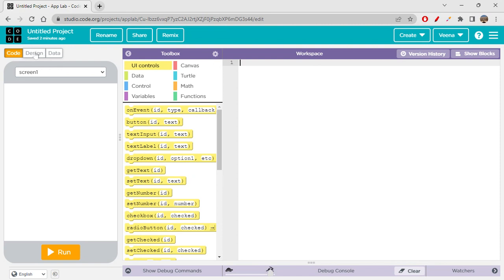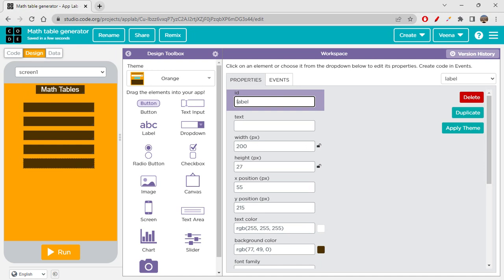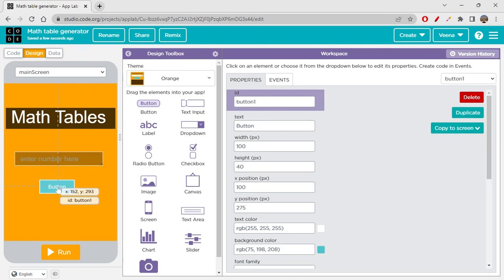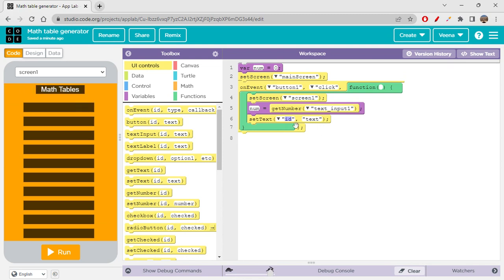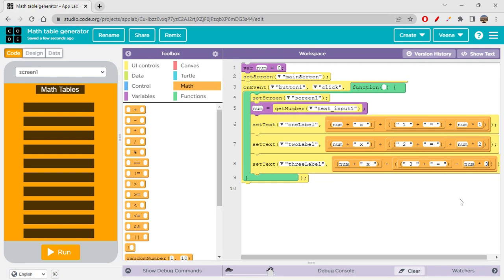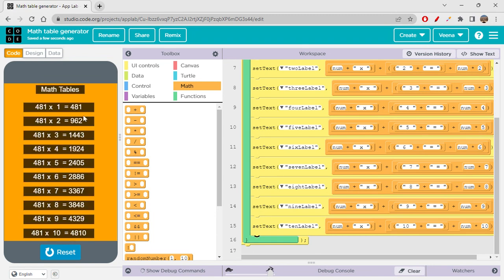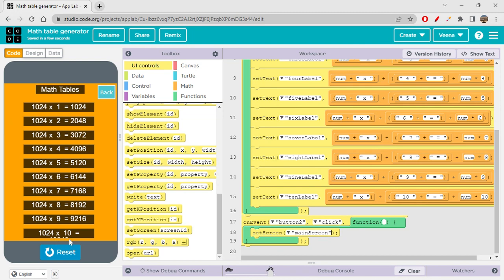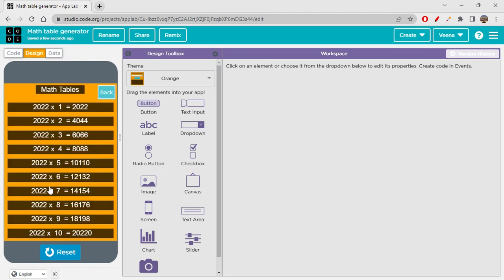Math Table Generator App on code.org (App Lab)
Hi folx,